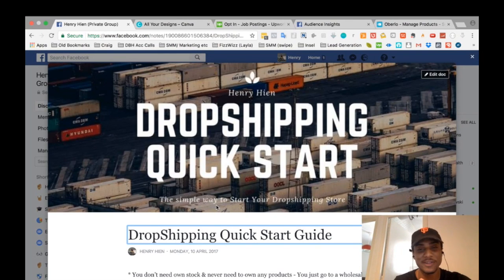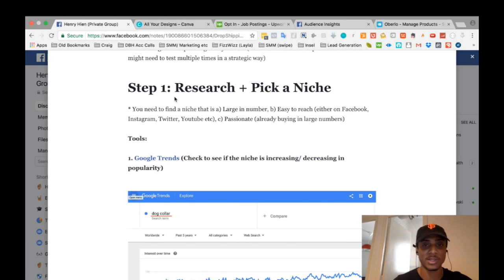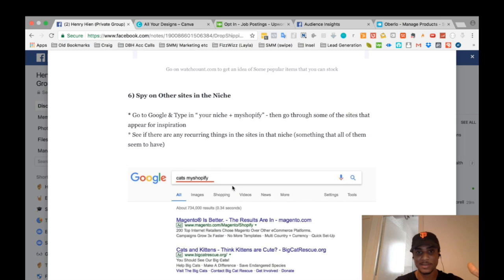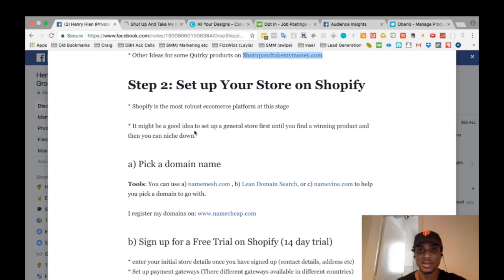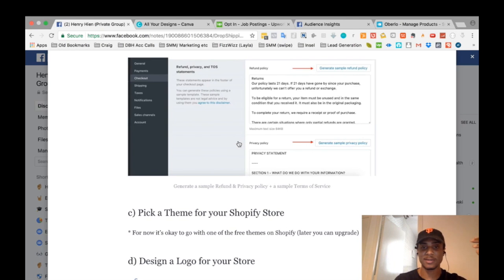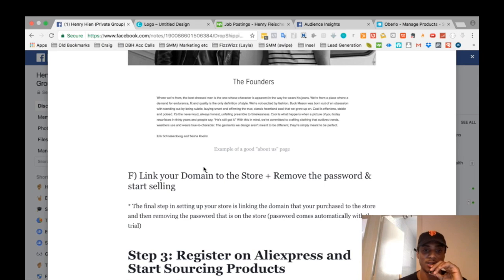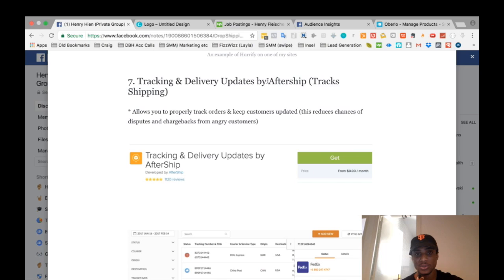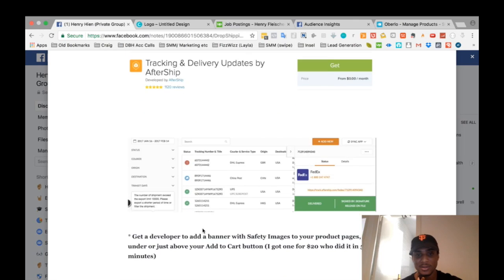Quick Start to Dropshipping | The Step by Step Guide to Getting Started Quickly with Dropshipping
In this video I show you step by step, how to get started quickly with a dropshipping Shopify store.